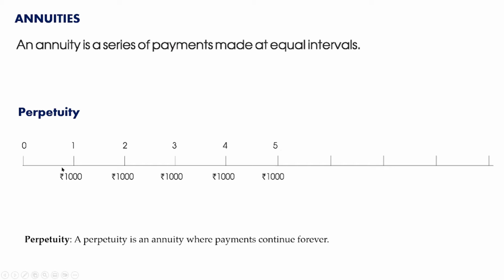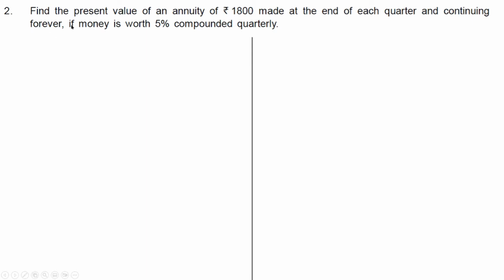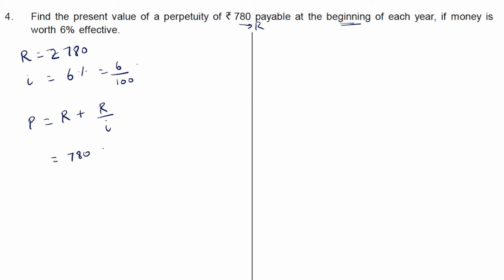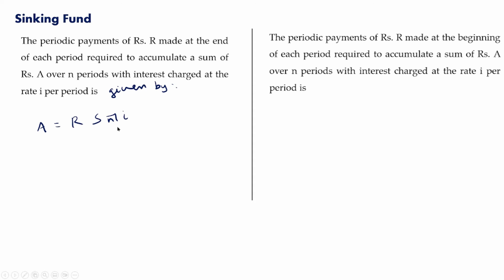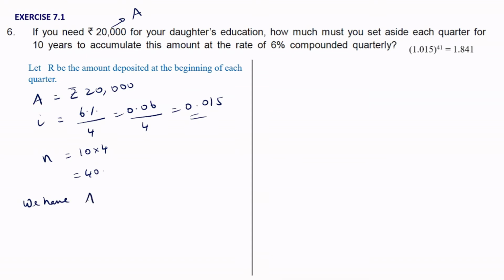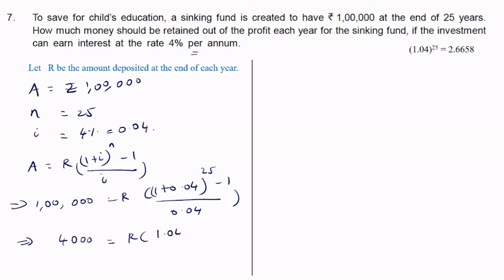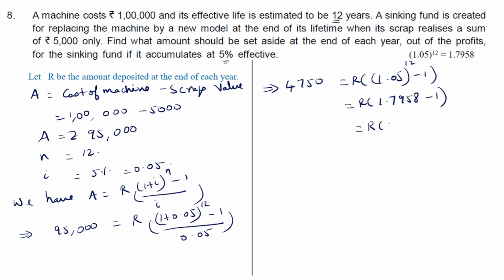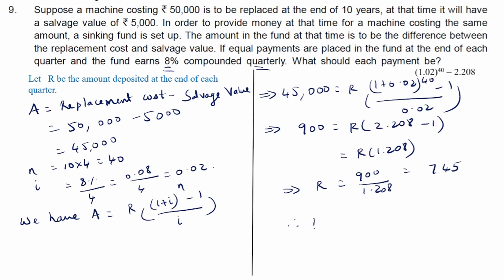Perpetuity |Sinking fund |Ex 7.1 | Financial Mathematics |P1 |CBSE Handbook | Class 12 Applied Maths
Topics

Present value of perpetuity
Sinking fund
Solution to Exercise 7.1
Unit 7
Financial Mathematics
CBSE handbook

Videos on